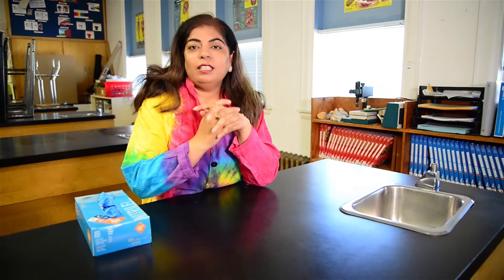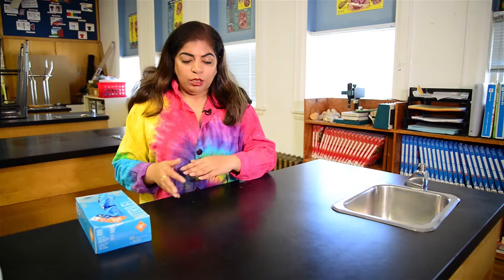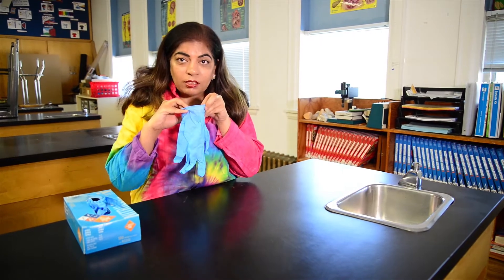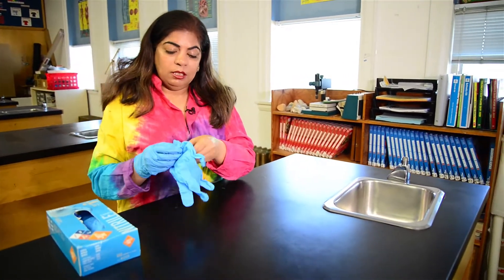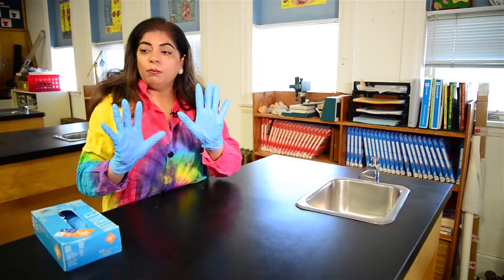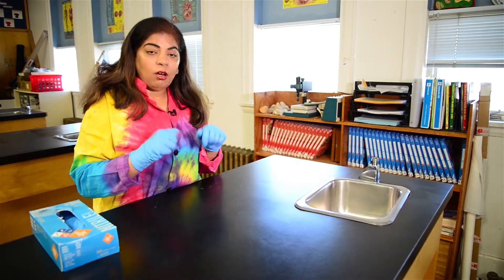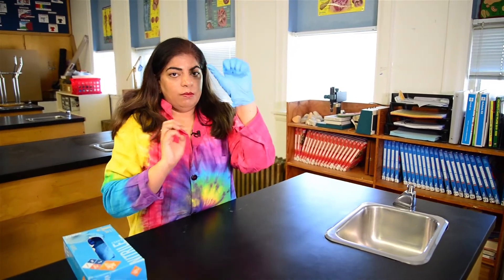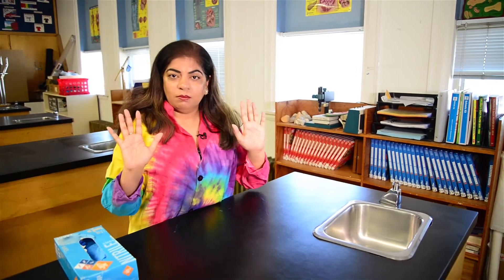Wearing Protective Gloves feat. Dr. Anju Bajaj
Dr. Anju Bajaj tells students how to wear gloves in the science lab.